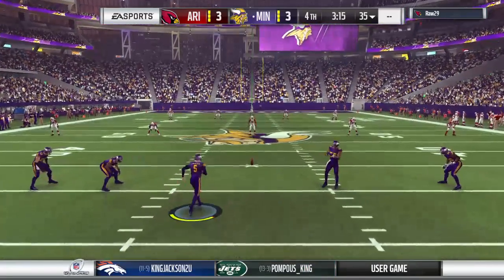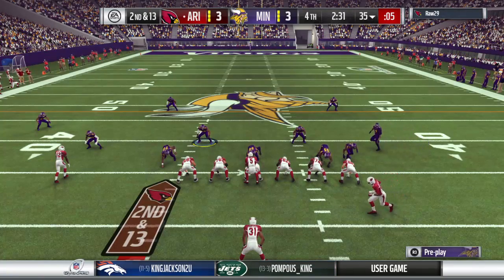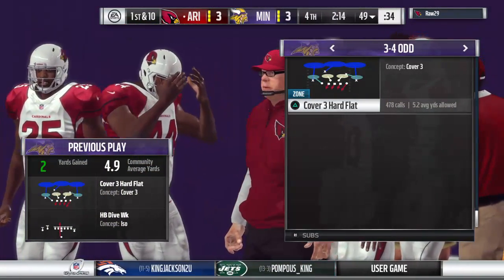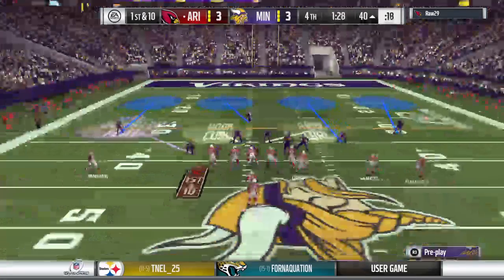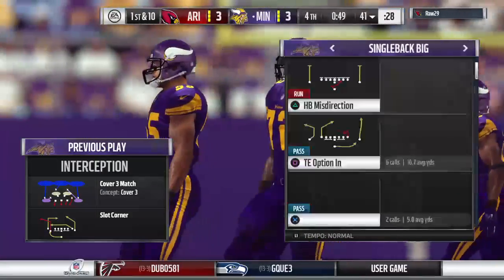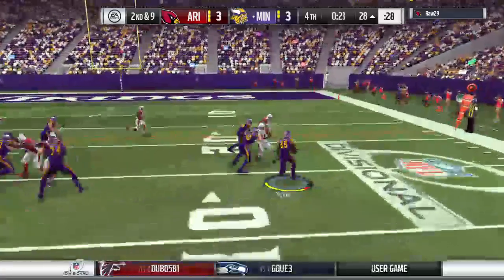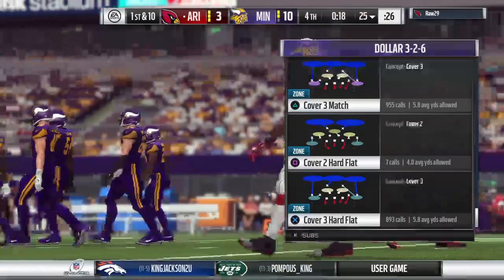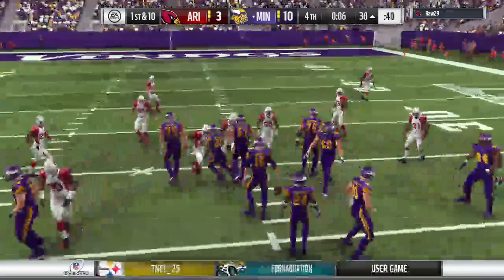ninjadawg_5's Live PS4 Broadcast